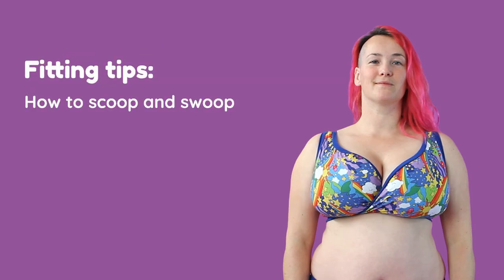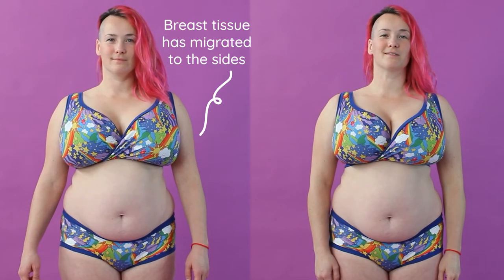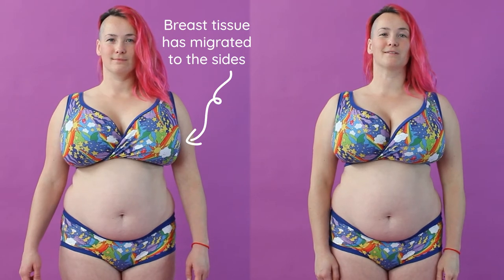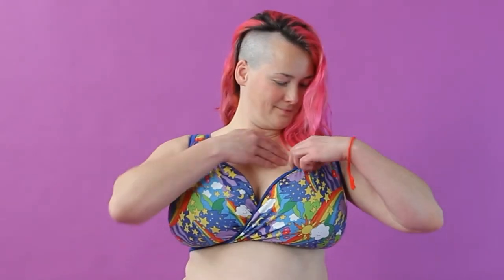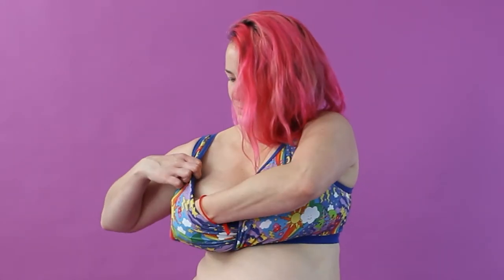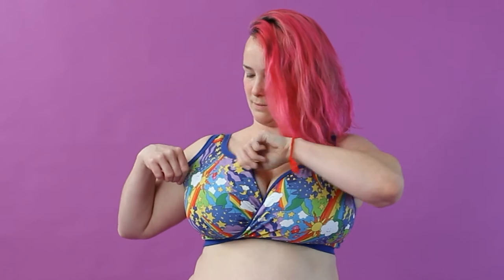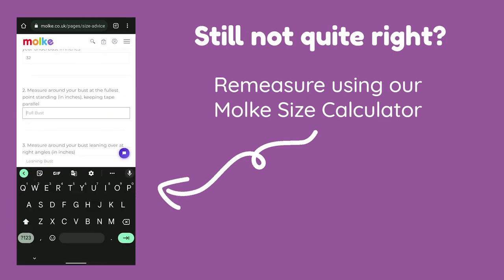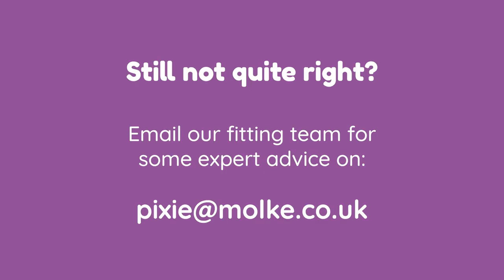How to Swoop and Scoop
Doing a swoop and scoop when you put on any bra is crucial to getting a good fit and a comfy bra. Claire has kindly demonstrated the technique so you can get the most out of your Molkes.